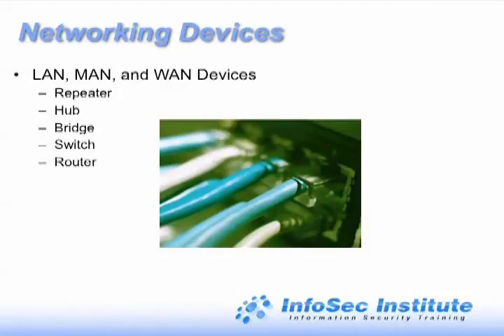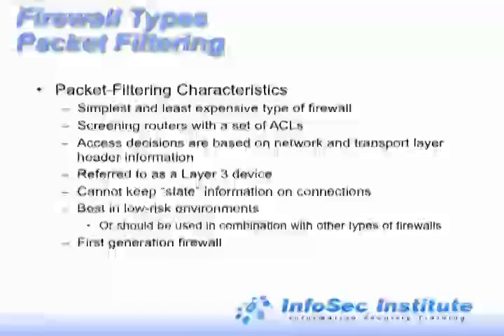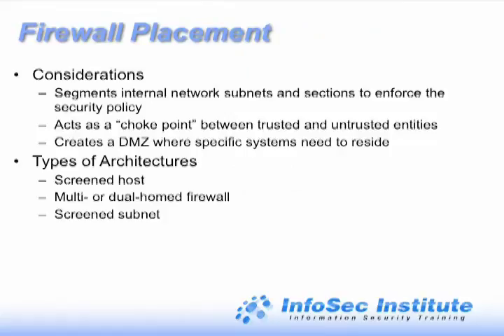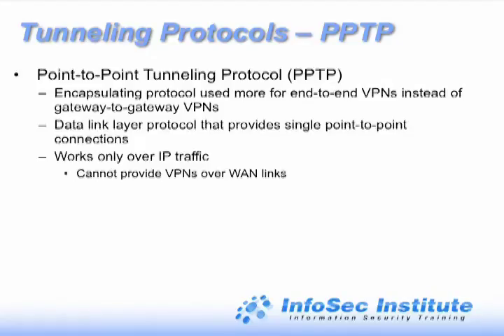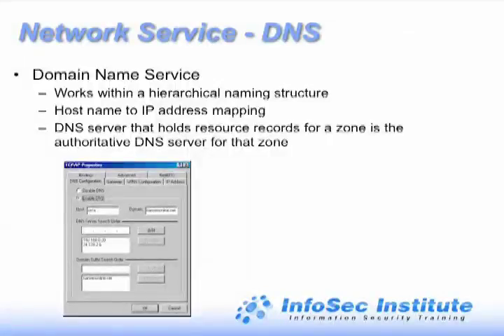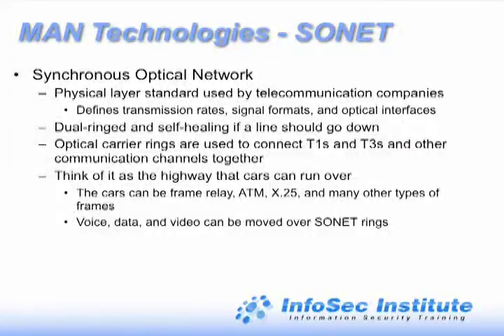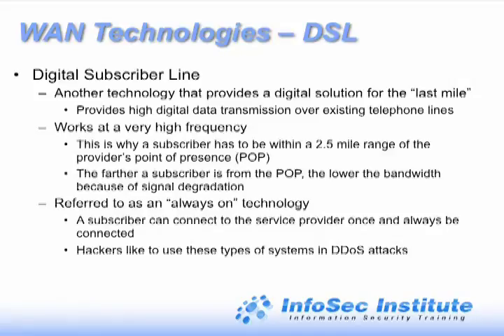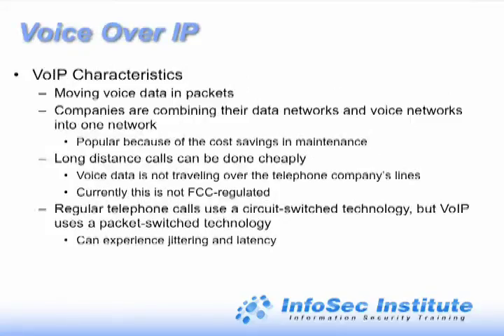CISSP Boot Camp Online Module 19